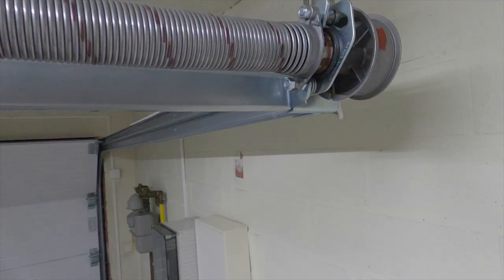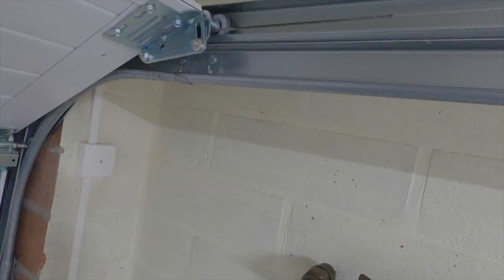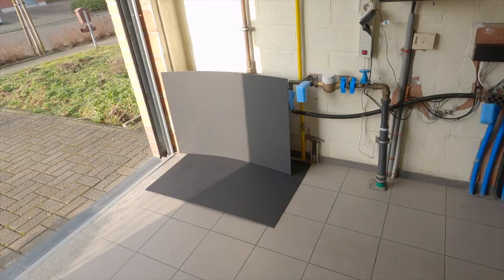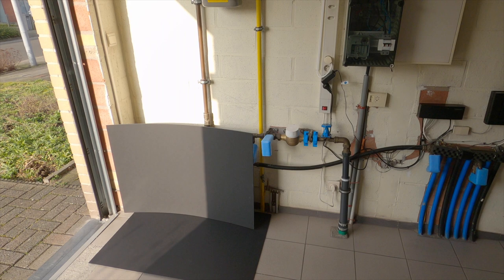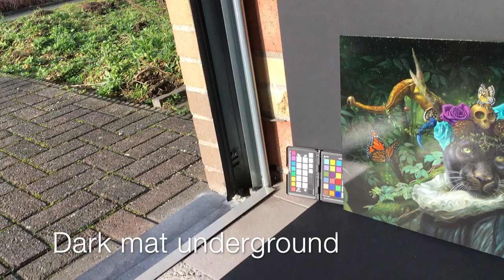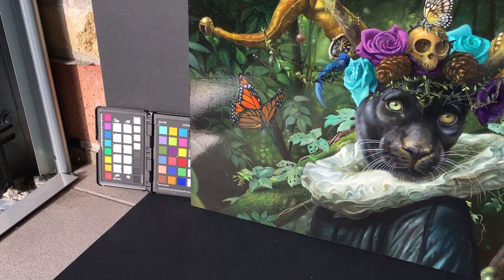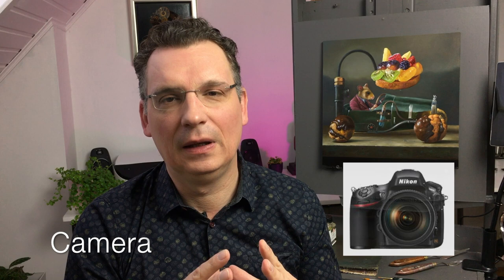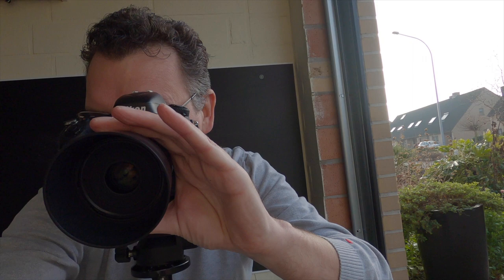How to Photograph ARTWORK (No studio lights needed)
How to photograph your artwork like a professional wihtout expensive studio lights!
So you got a great painting and want to use it for your website?

Of course you can hire a professional photographer and he does the job for you.
But why don't you do it yourself and save some money.

I 'm showing you how I shoot my paintings for my website with this easy trick!

Share it on if you found this video helpful.